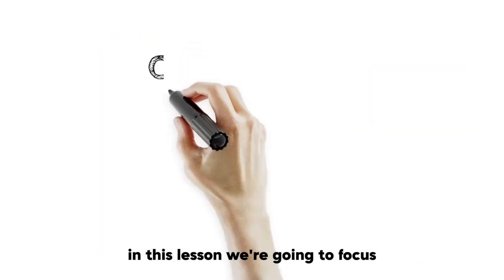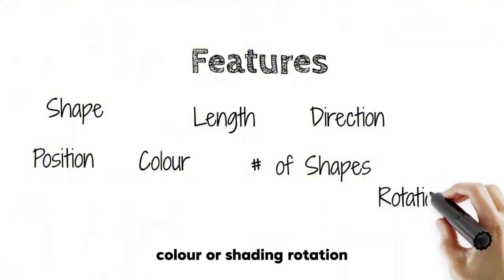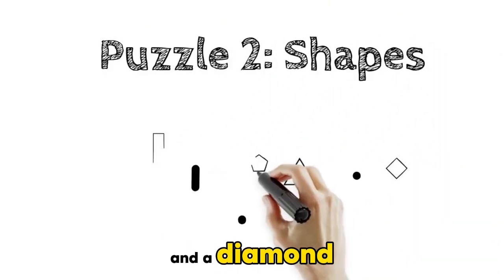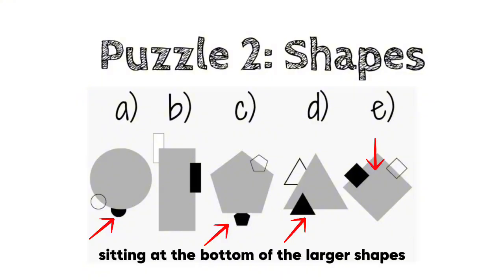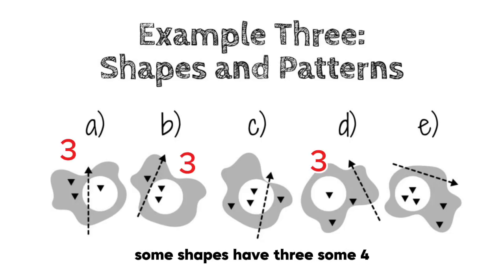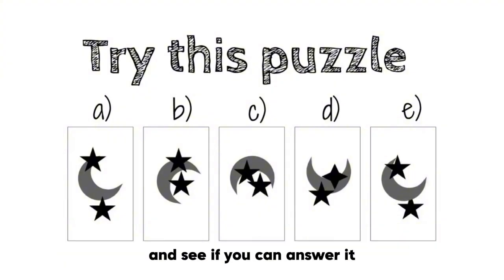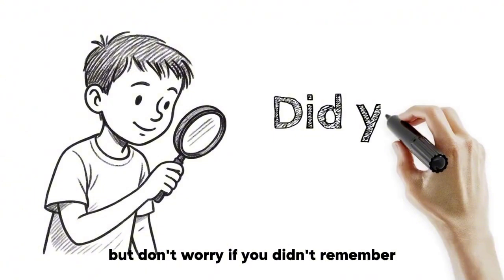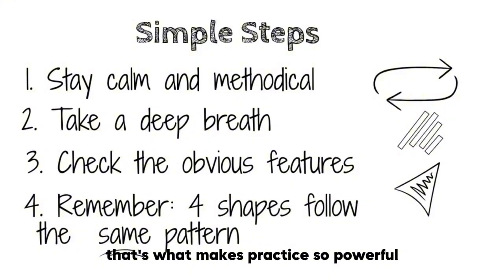11 Plus Non-Verbal Reasoning: Odd One Out Questions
Help your child master 11 Plus Non Verbal Reasoning with this Odd One Out practice video. We’ll walk through step-by-step tips so children can spot patterns, shapes, and differences with confidence. Perfect for beginners or those preparing for the 11+ exam, this lesson makes tricky NVR questions easier to understand. Watch together and boost your child’s exam skills with clear explanations, practice examples, and strategies they can use in the real test.